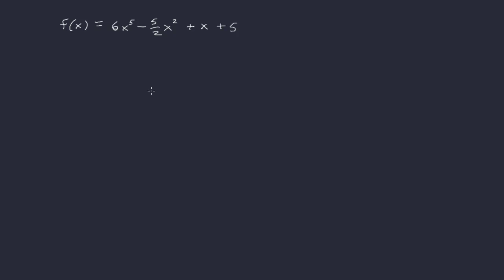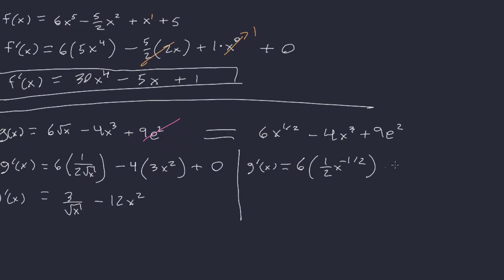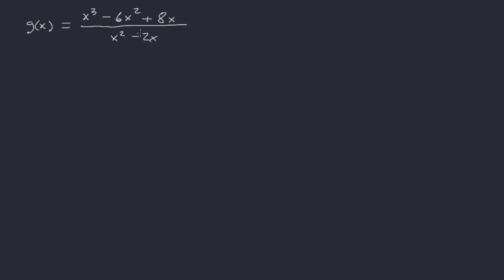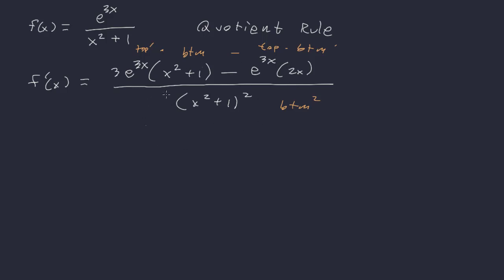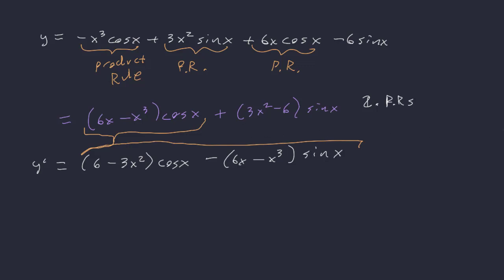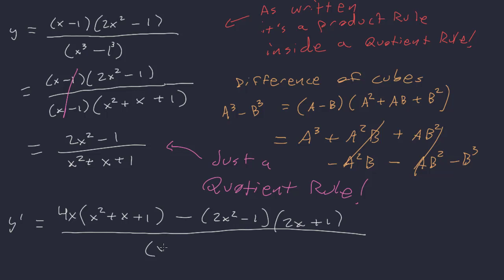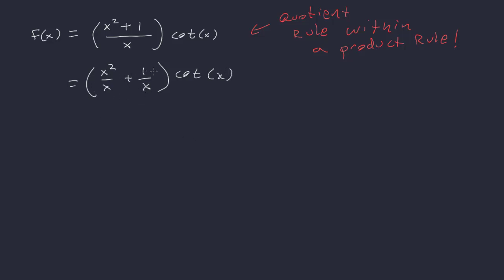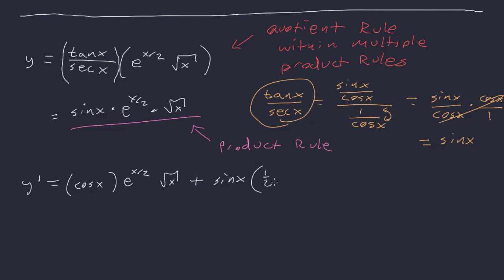Examples Using Basic Derivative Rules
Just a bunch of examples utilizing the basic derivative rules.